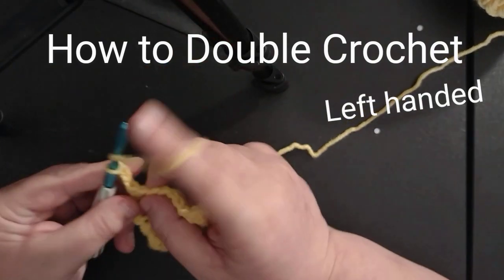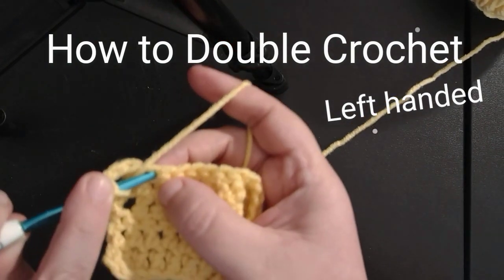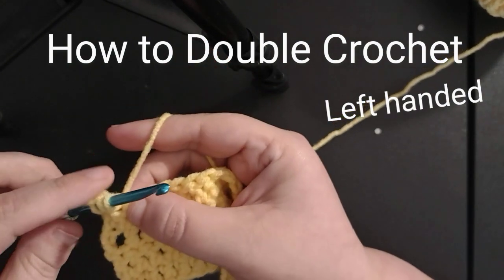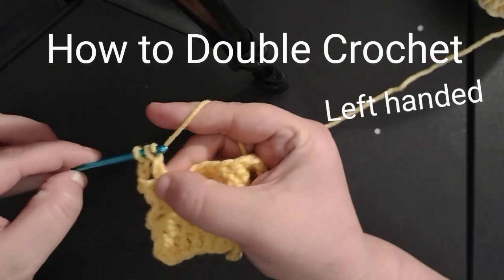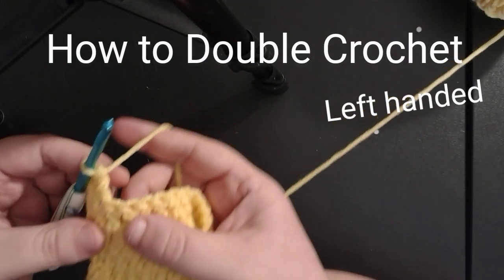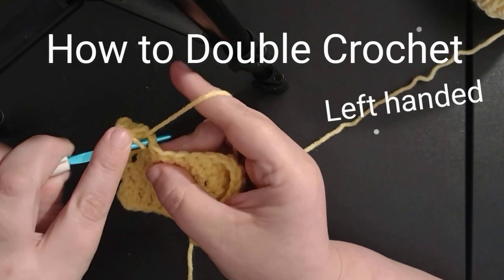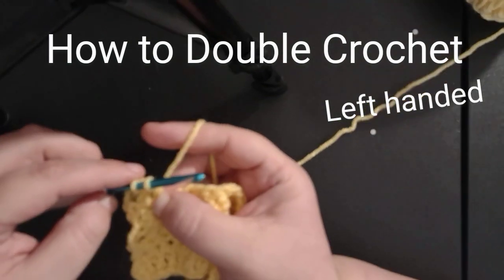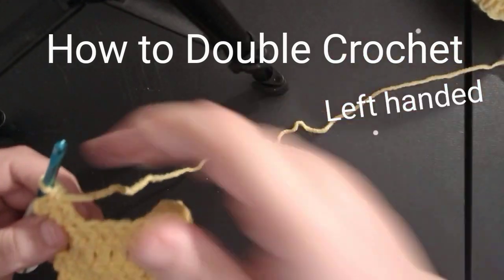How to Double Crochet - Left handed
short form version of how to do a double crochet.